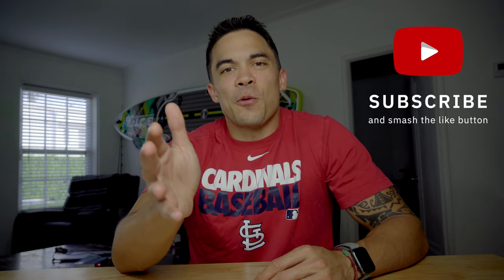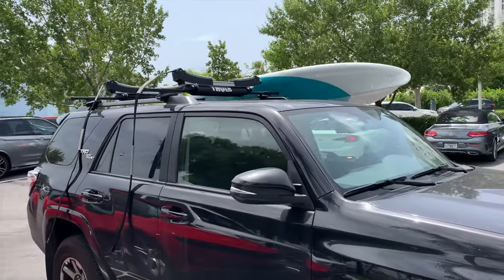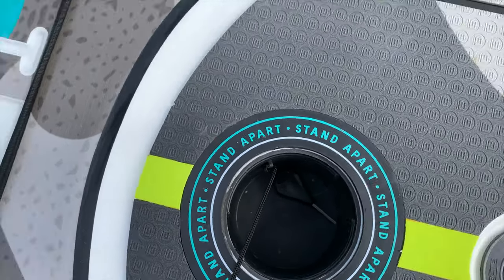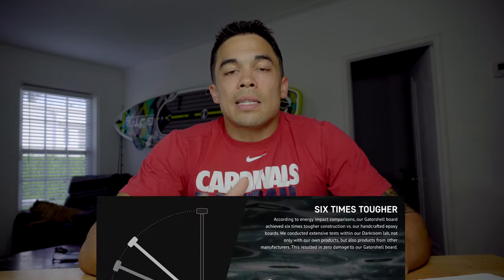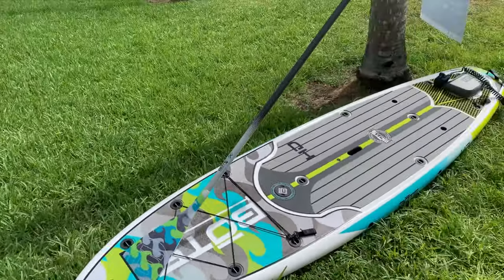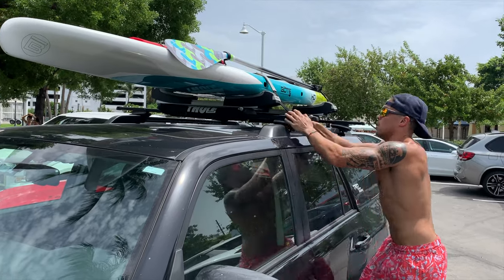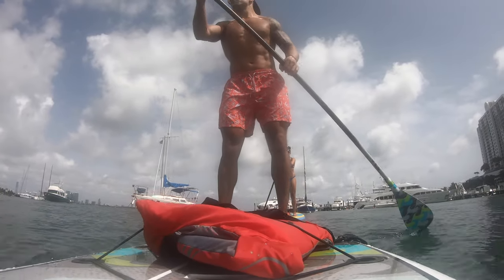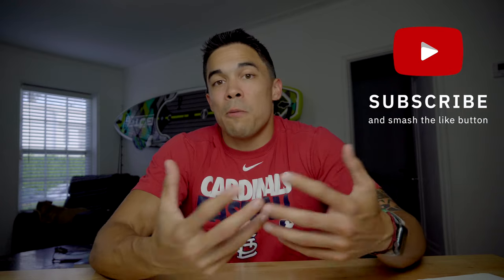BOTE Paddle Board Review - The Gatorshell is worth the money!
In this review, I go over Bote's Gatorshell technology by discussing what exactly their patent covers. This proprietary tech is why Bote makes some of the toughest and most beautiful paddle boards on the market today - quite possibly even the best!

If you're new to paddle boarding, or an avid one, Bote would be a smart choice for your next personal watercraft. Enjoy!